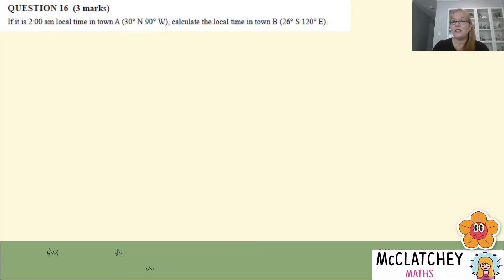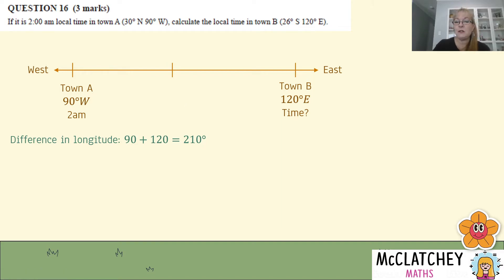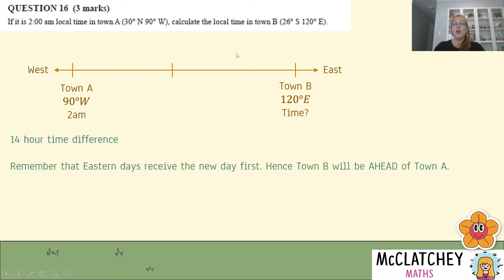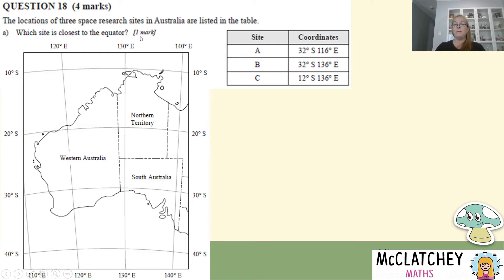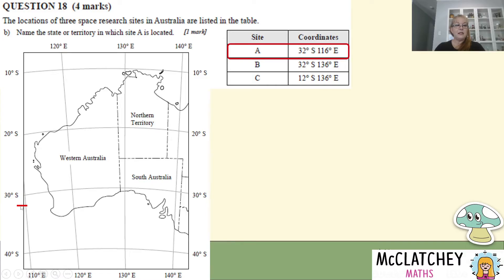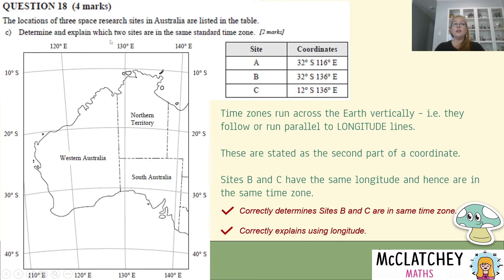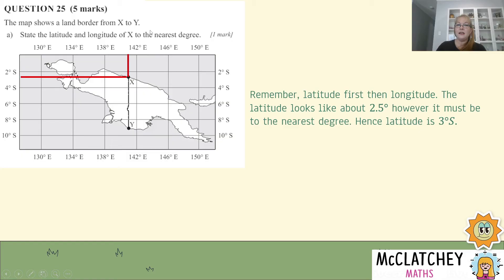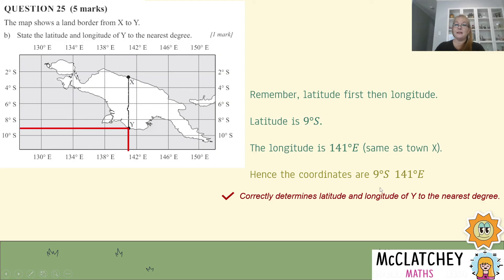2023 External Exams QLD: General Maths Paper 1: Earth Geometry (Short Response)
In this video we will go through solutions for Paper 1, Short Response Questions 16, 18 and 25 on Earth Geometry for General Maths. We will demonstrate how to determine coordinates from a map, how to calculate distance between two locations, and how to calculate a time difference.